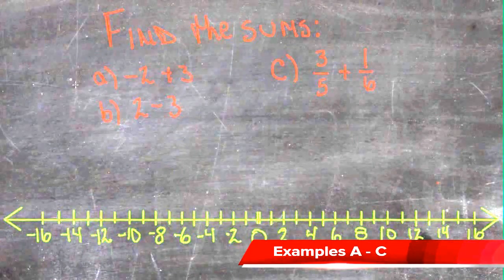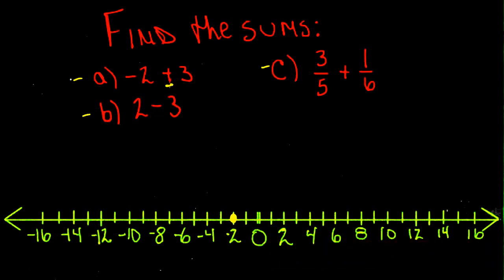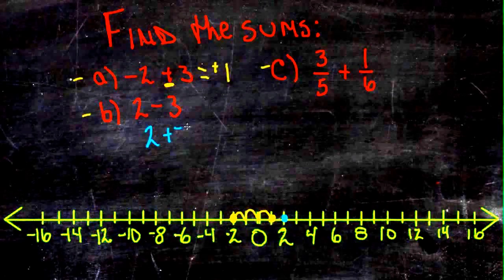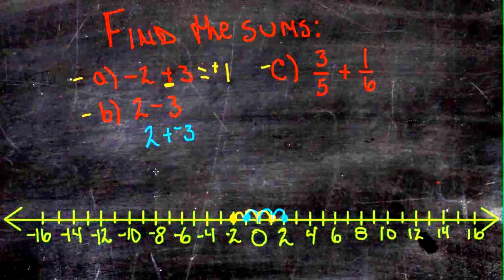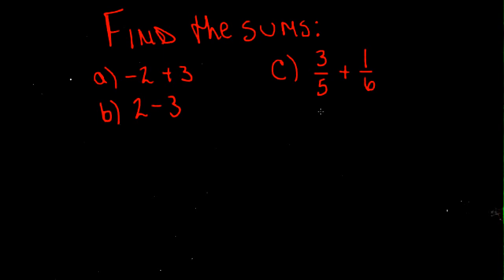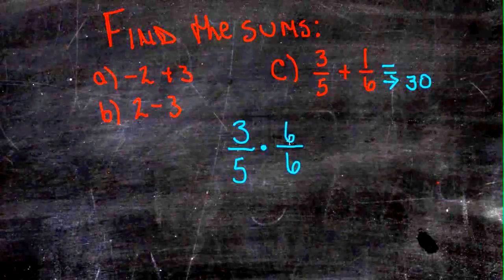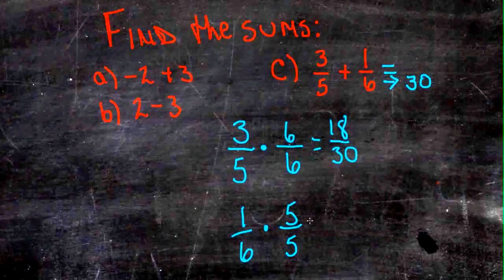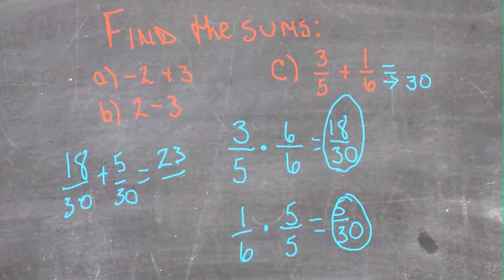Adding and Subtracting Rational Numbers: An Explanation (Algebra I)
Here you'll learn how to find the sum and difference of rational numbers by applying the properties of addition and subtraction.

This video provides an explanation of the concept of adding and subtracting rational numbers.